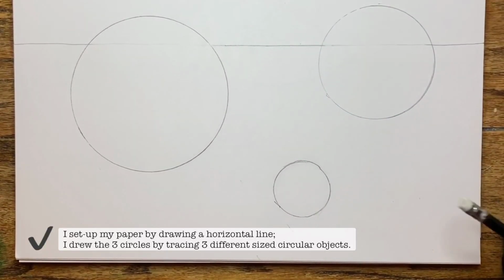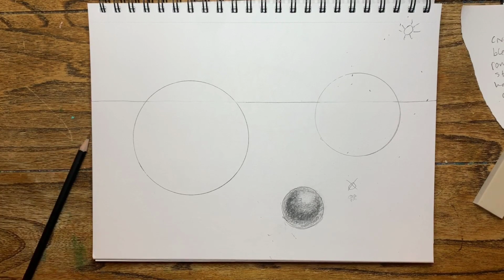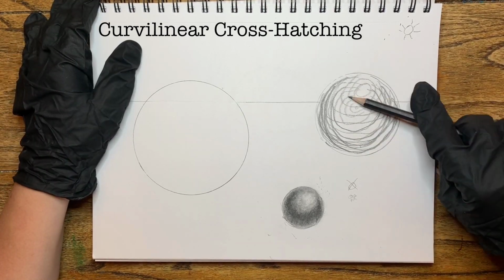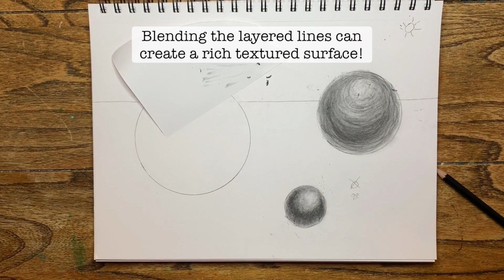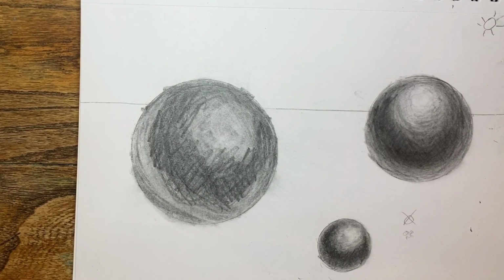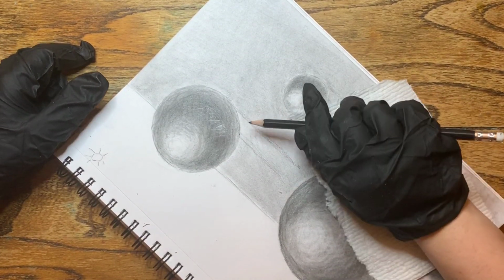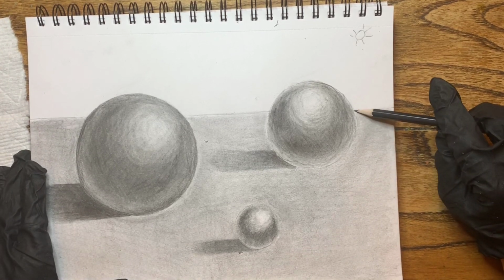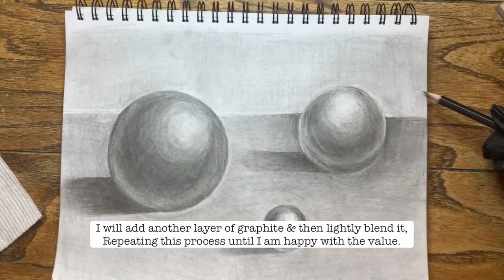Blending & Shading: Additive & Subtractive Pencil Drawing Techniques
Draw three spheres, practicing different Additive & Subtractive drawing techniques in each sphere! In this tutorial, we’ll dive into the following techniques: Circling, Curvilinear Hatching, Rendering, & Blending. This video will guide beginning artists to develop deeper values and greater contrast within their drawings, while demonstrating basic drawing tips & strategies.

I am an educator from Northern California & I produced this video to support my art students in our Remote Learning adventure during our state lock-down in response to the Covid-19 Pandemic.